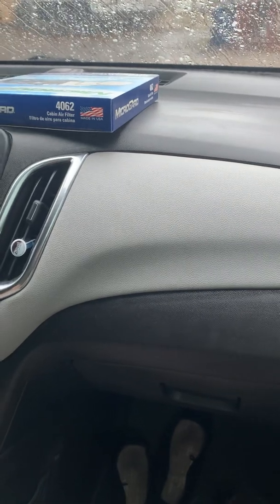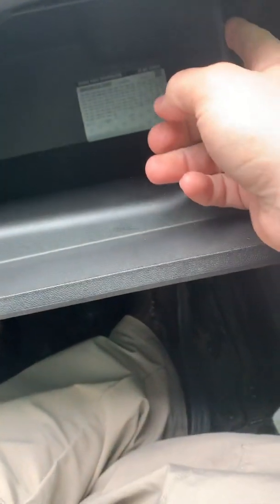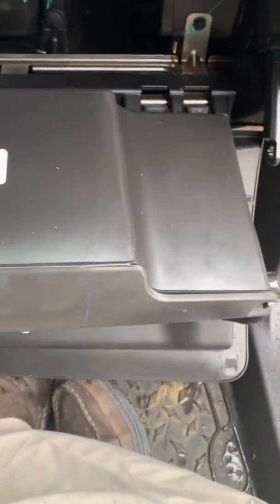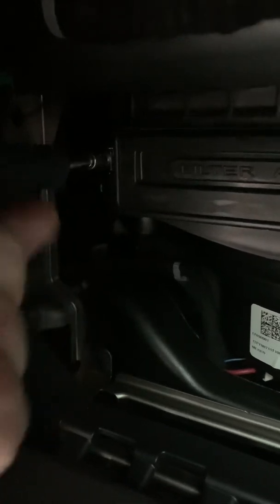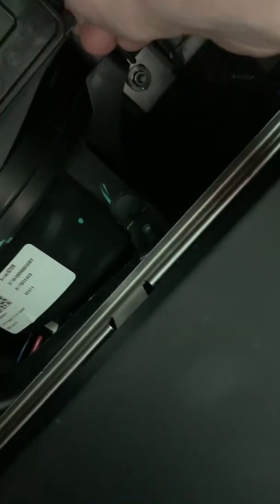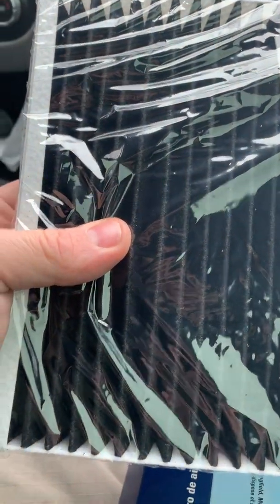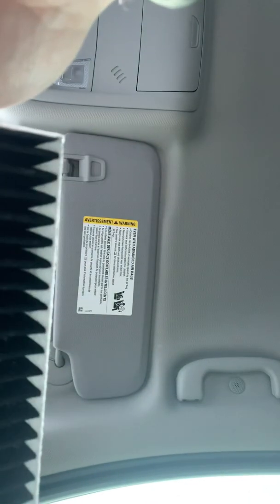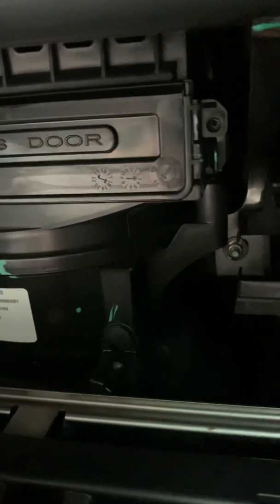2018 Chevy equinox Cabin filter replacement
This is a video on how to replace your cabin air filter in your 2018 Chevy equinox